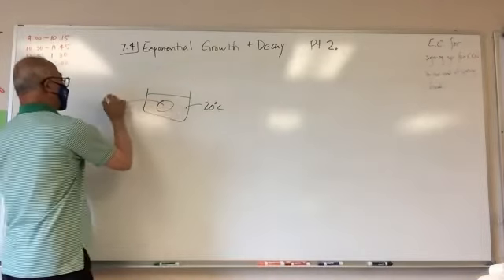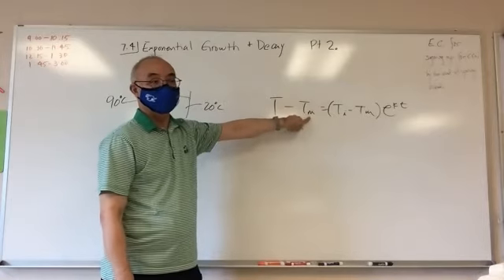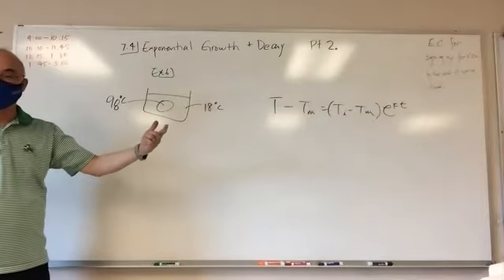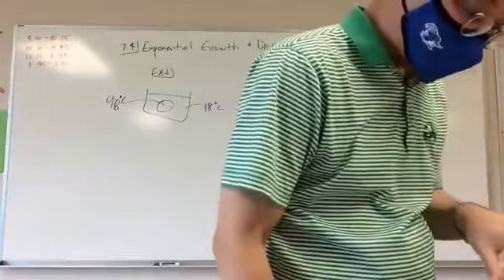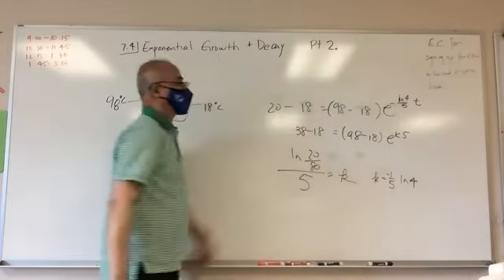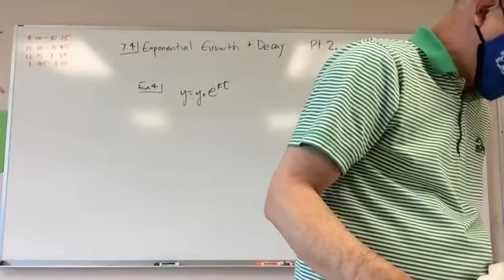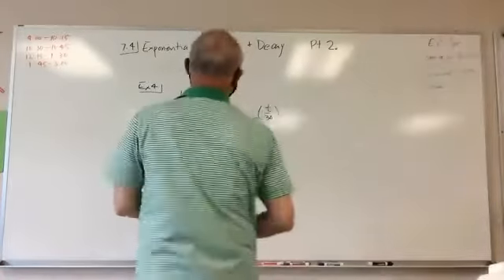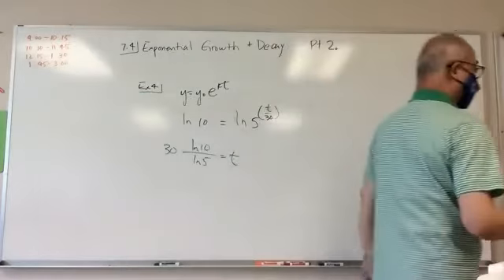APC Ch 7.4-2 20-21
Exponential Growth and Decay Part 2